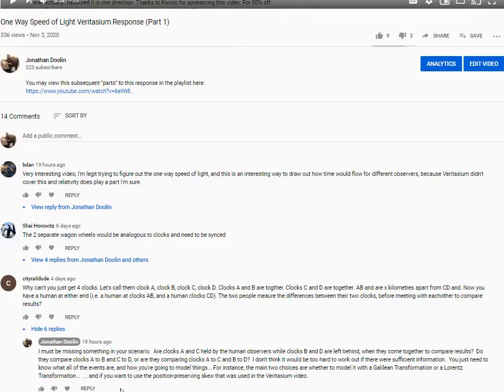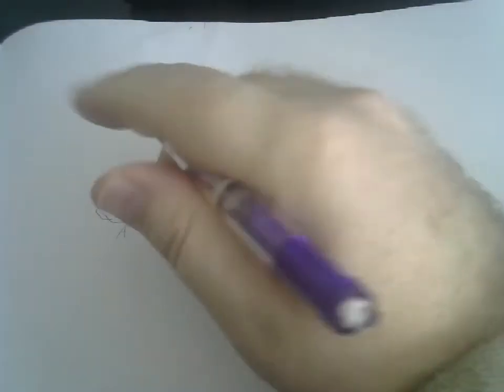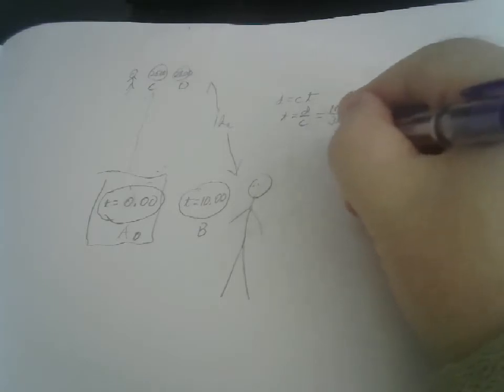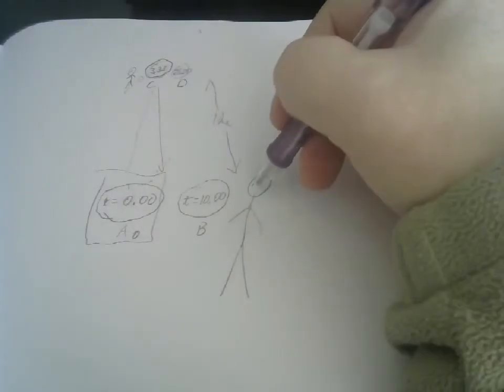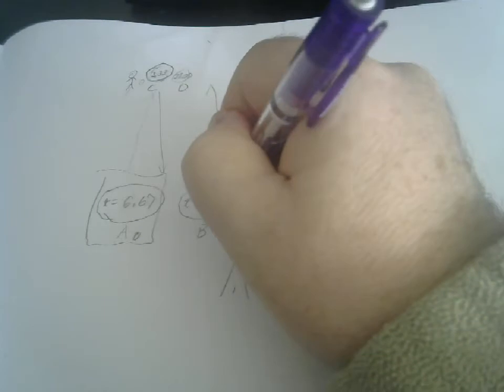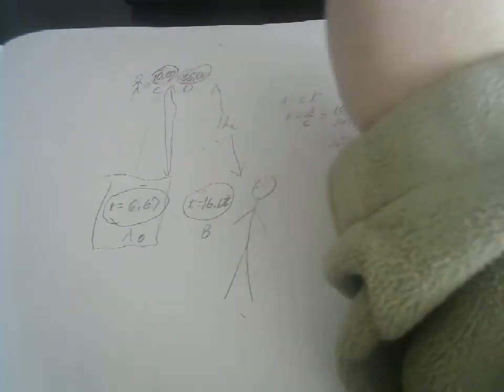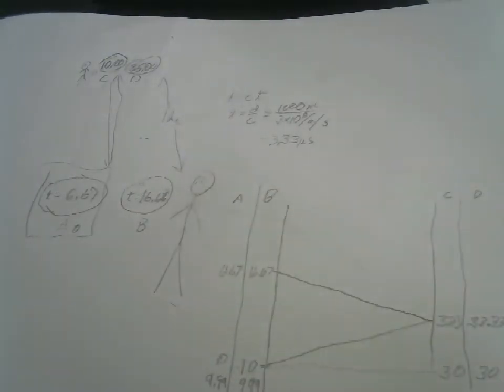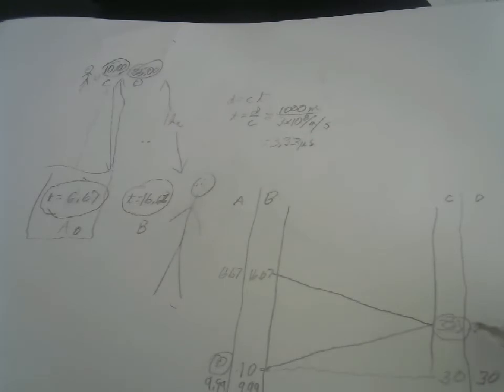One Way Speed of Light Veritasium Response Part06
In this video I attempt to answer a question from the comments for Part01. I use a stack of index cards to explain why the position-preserving skew cannot make a moving observer nonmoving, and how a (time-preserving) Galilean skew changes the speed of light.  A combination of the two skews (the Lorentz Transformation) must be used to achieve both.